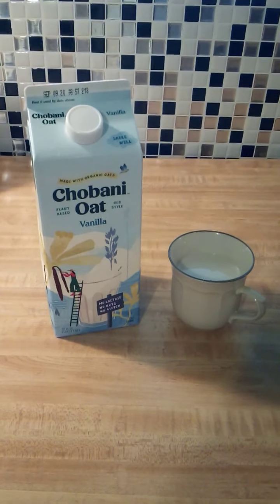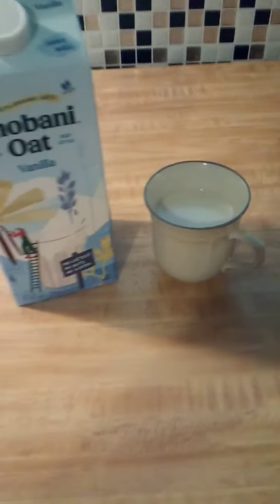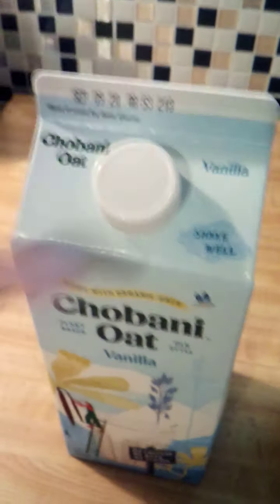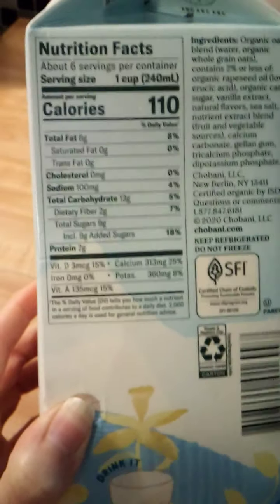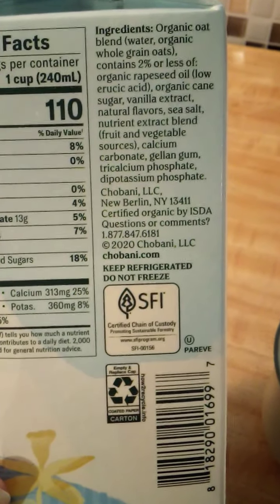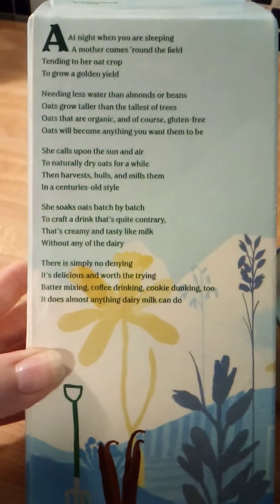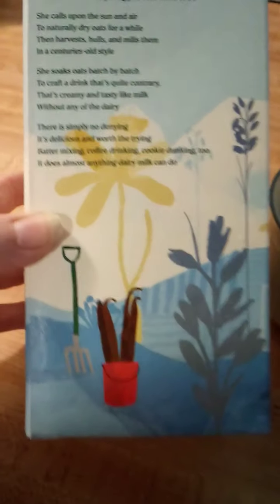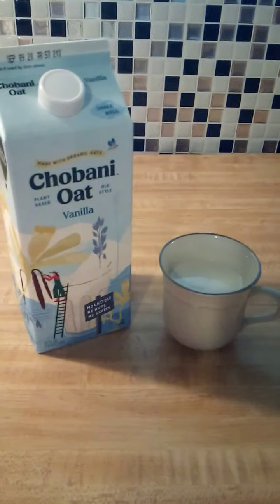Chobani Vanilla Oat Milk Product Review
Today I review Chobani's Vanilla Oat Milk for you. My little "helper" decided to help mommy today, so it made this video quite interesting. ;-)